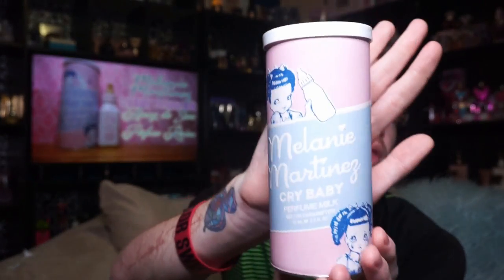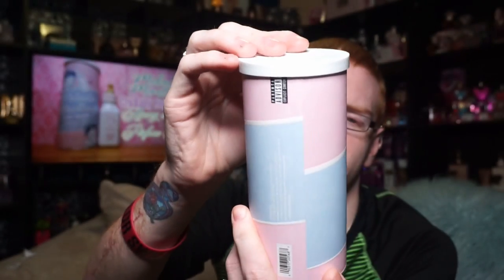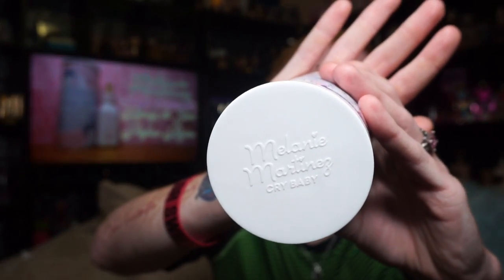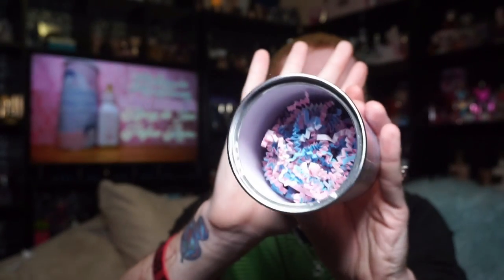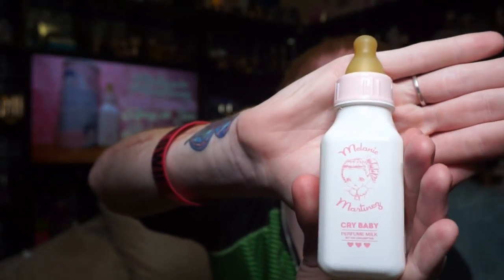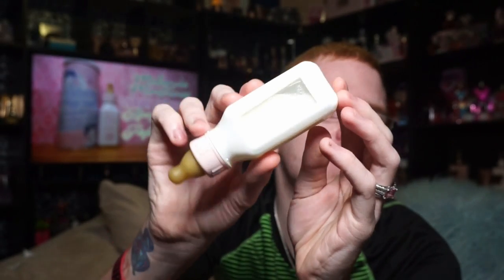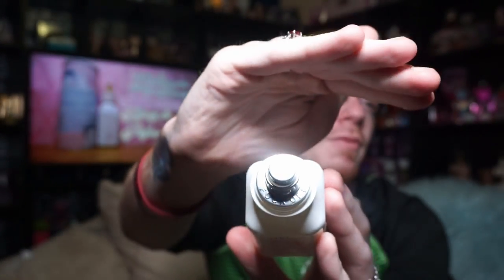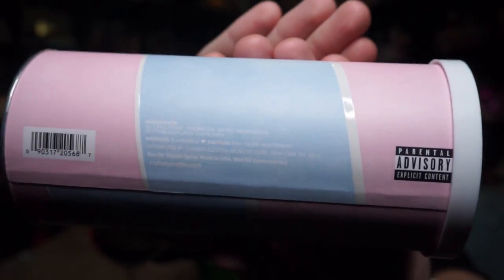Melanie Martinez Cry Baby Perfume Milk Revew 🌟 Among the Stars Perfume Reviews 🌟